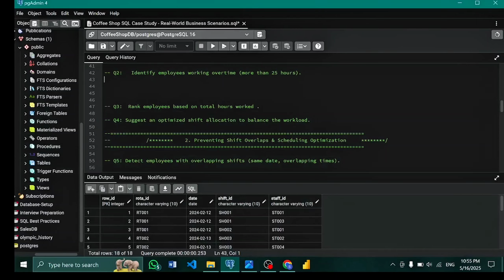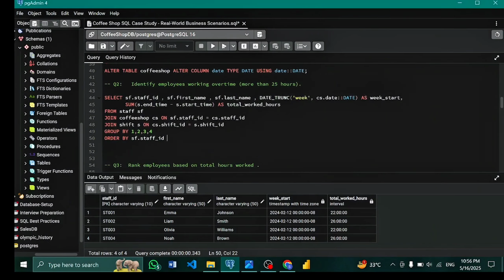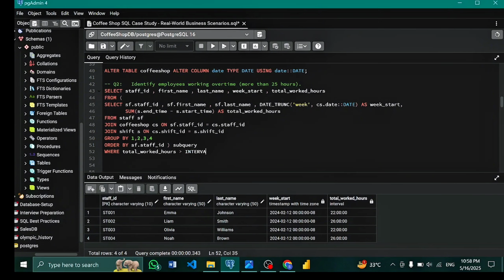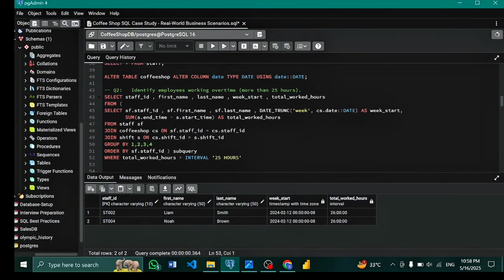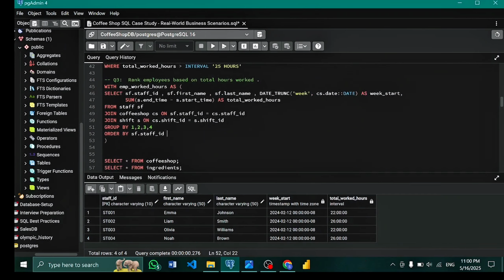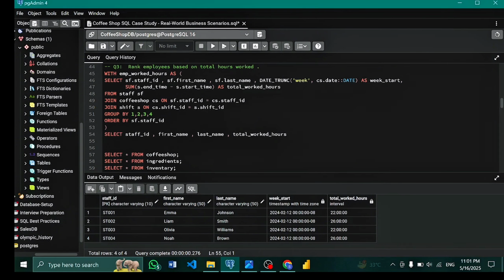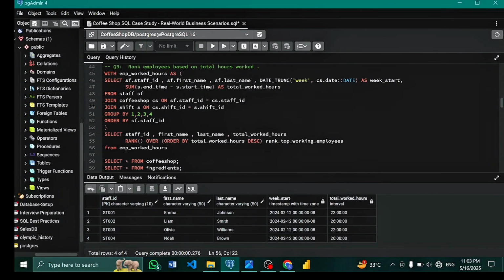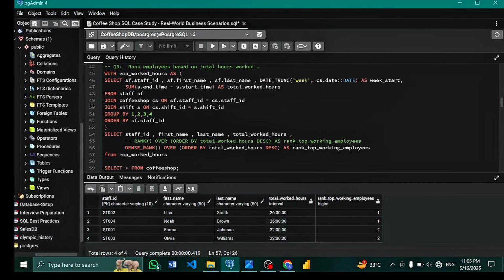SQL Employee Analytics: Overtime Detection & Ranking in One Query | Coffee Shop Project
In this combined tutorial, you’ll master two essential SQL techniques for employee analytics in our Coffee Shop Case Study Project:

Overtime Detection – Identify staff who worked more than 25 hours in a week using a subquery and the INTERVAL filter.

Performance Ranking – Rank all employees by their total hours worked with the RANK() OVER(...) window function.

Follow along as we:

Build and nest subqueries to flag overworked employees

Use window functions to assign ranks based on workload

Interpret the results to make data‑driven staffing decisions

Whether you’re optimizing schedules or recognizing your top performers, this video will equip you with real‑world SQL skills.